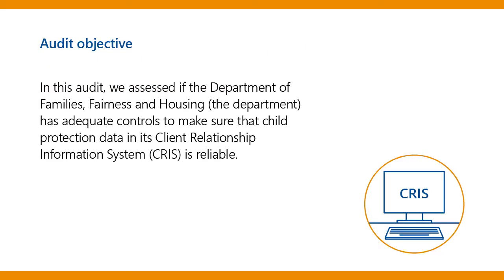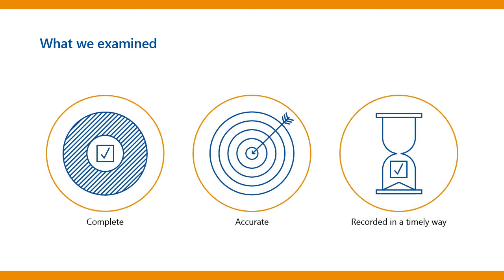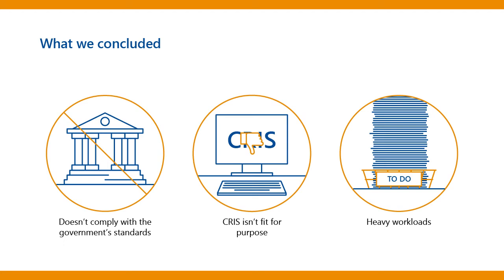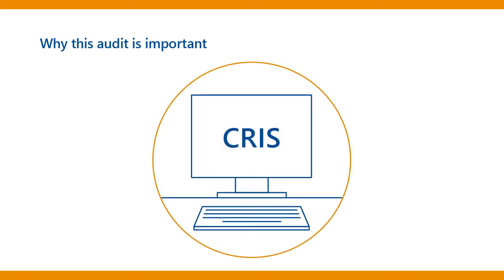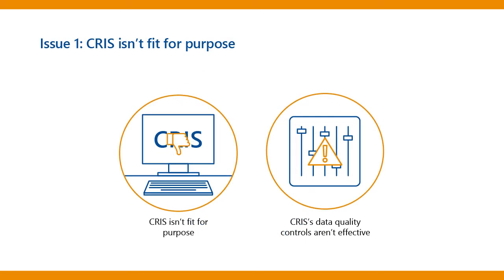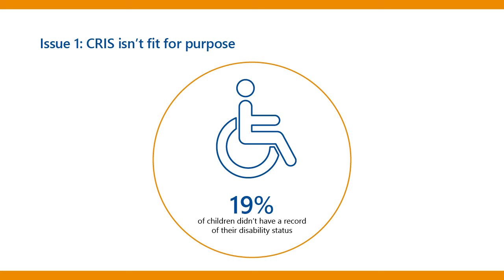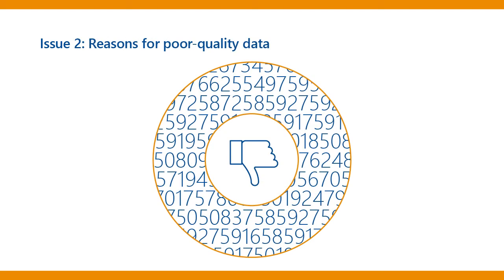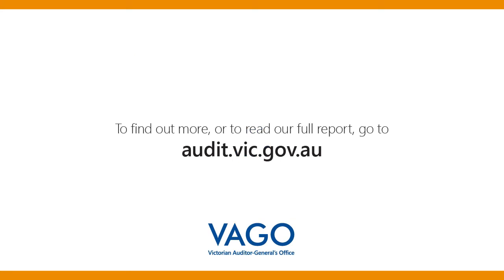Quality of Child Protection Data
This audit assessed if the Department of Families, Fairness and Housing has adequate controls to ensure that data in its Client Relationship Information System is reliable.